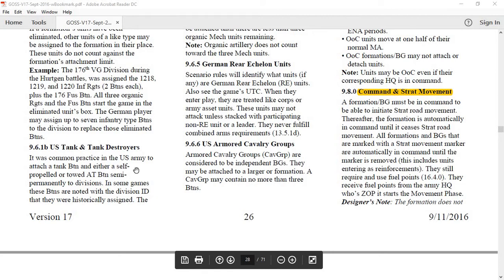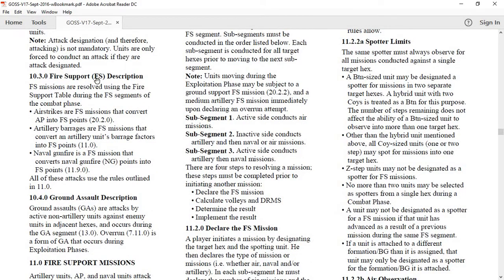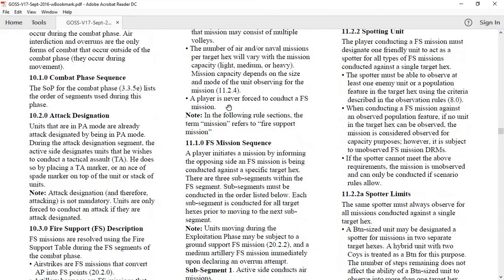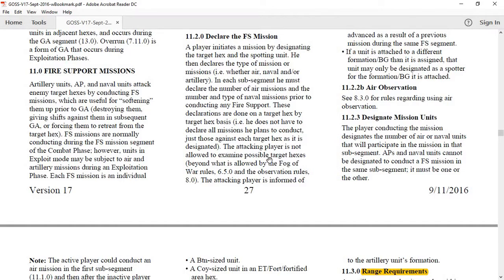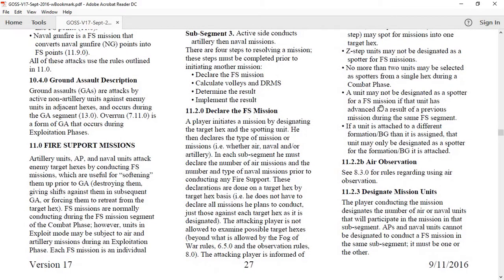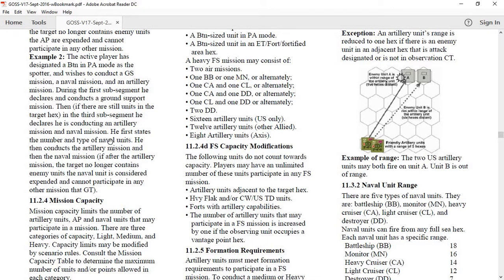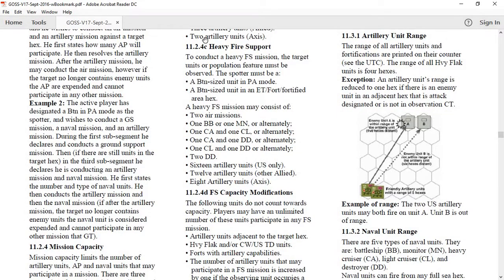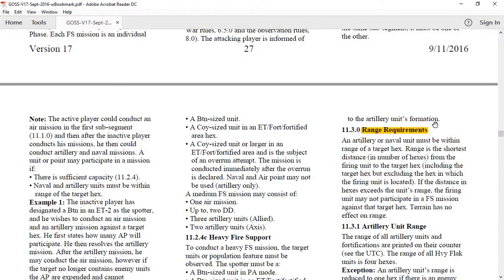Off The Shelf: Grand Operational Simulation Series - 15